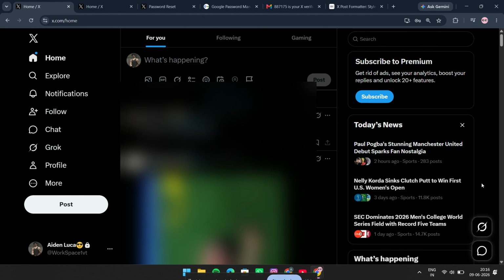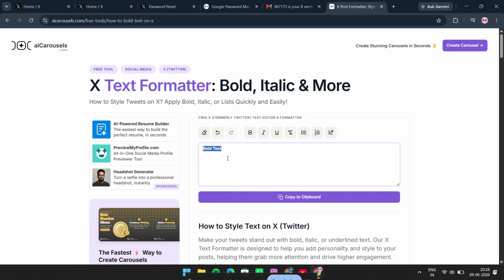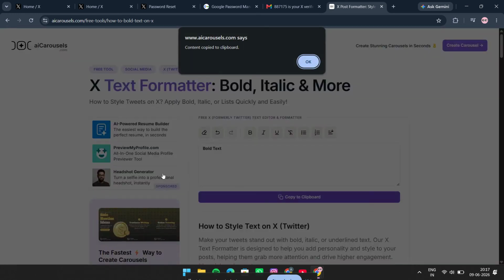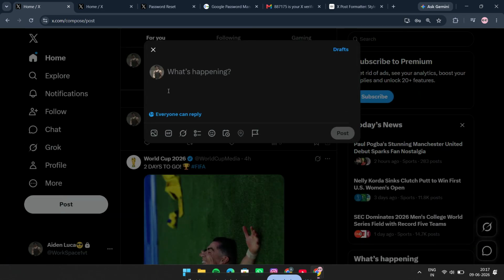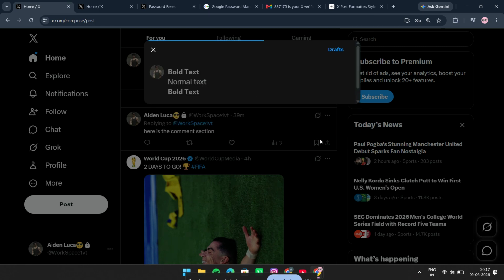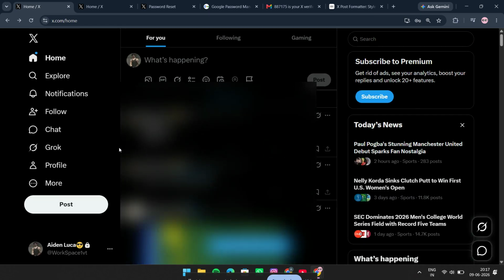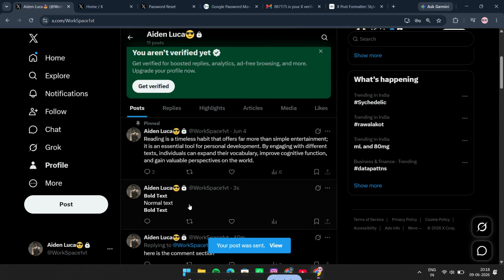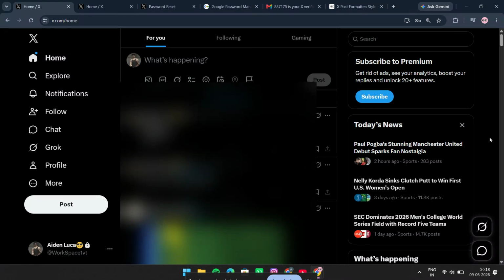How To Bold Text On X.Com / Twitter (Easy Guide)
Learn how to bold text on X.com / Twitter using a free bold text generator. This quick tutorial shows you how to create bold Unicode text, copy it, and paste it into your X composer in just a few steps.

🕚Timestamps:
0:00 Intro
0:19 Open A Bold Text Generator
0:41 Type Or Paste Your Text
1:00 Select The Bold Option
1:14 Copy The Text
1:26 Paste Into X.Com / Twitter
1:56 Outro

✍️What You'll Learn In This Video:
• How To Open A Free Bold Text Generator
• How To Type Or Paste Text Into The Generator
• How To Select The Bold Font Option
• How To Copy Bold Text To Your Clipboard
• How To Paste Bold Text Into X.Com / Twitter
• How To Use Bold Text In Posts Replies And Bios
• How To Make Your Tweets More Eye-Catching

💡Pro Tips:
• Use bold text for headlines and key phrases to make your posts stand out
• Test the text in a draft first so you can confirm it displays correctly
• Keep bold formatting readable by not overusing it in every post
• Use bold text in bios, announcements, and calls to action for extra emphasis

🌐 Access X Here:
  x.com

🌐 Access X Help Center Here:
  help.x.com